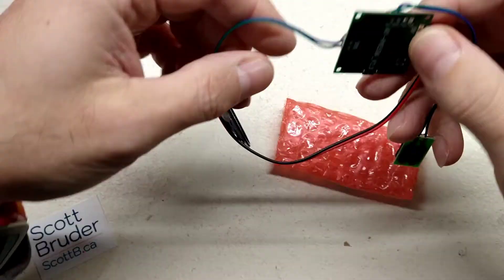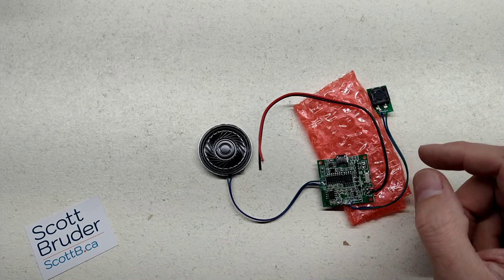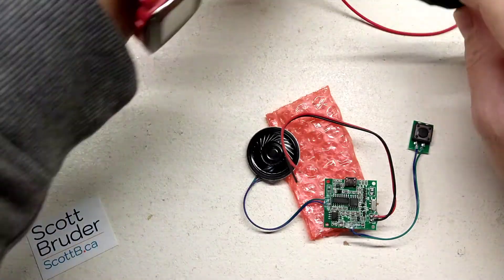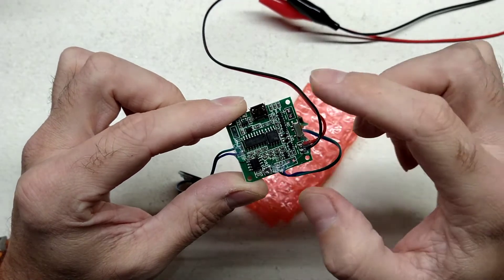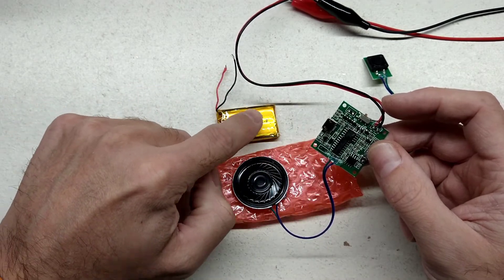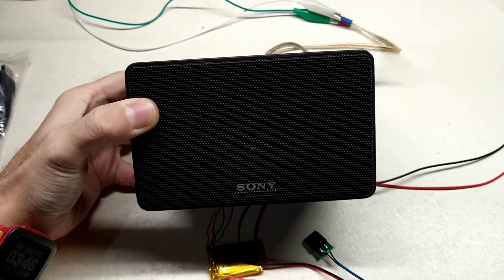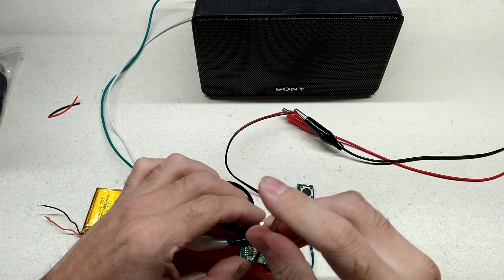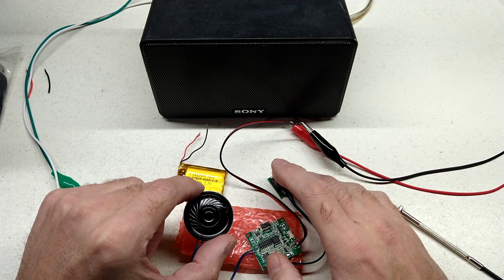audio project board overview.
I'm looking at the audio project board model#MY-H1650M_V2.0.

this board allows you to store and playback 8MB of audio in MP3 format.

it can be powered by 5v DC or from a 3.7V lithium ion battery.

the unit allows alot of options for triggering the system and also connecting a speaker of your choosing.

please comment and ask questions.

also give me your ideas on how you may use this device.